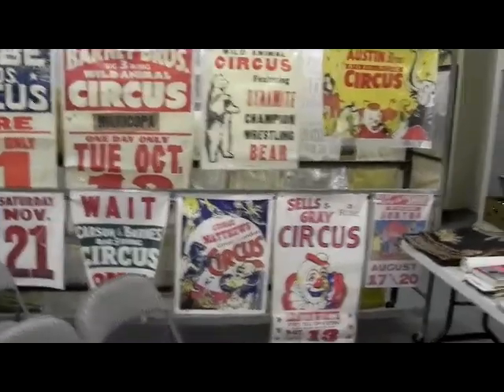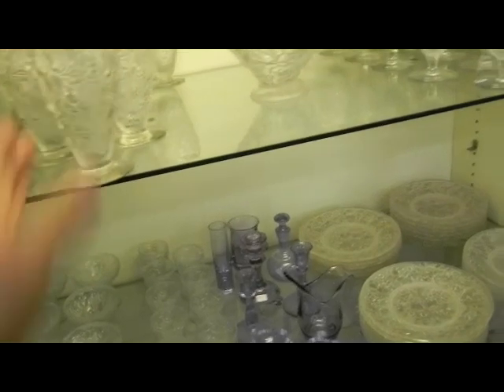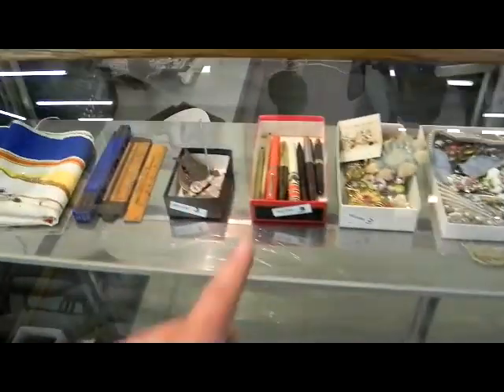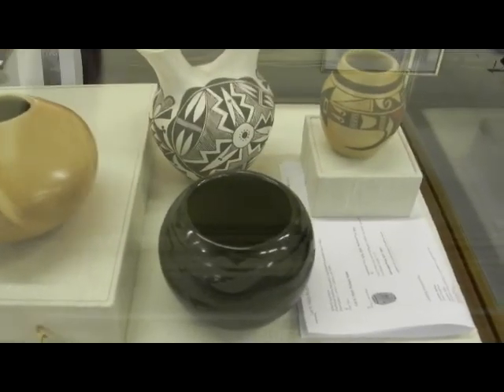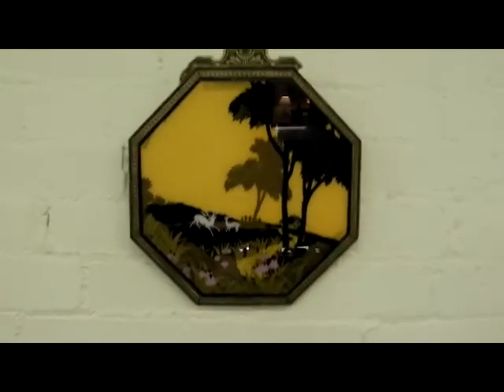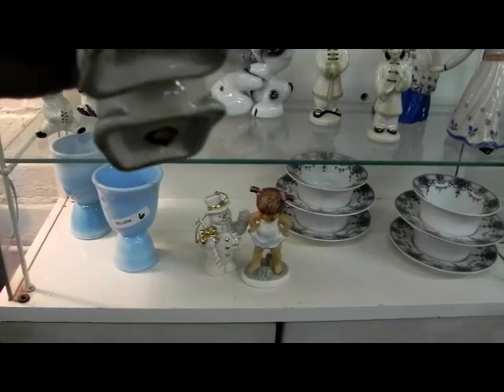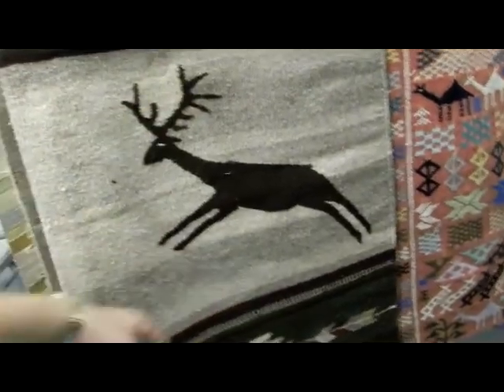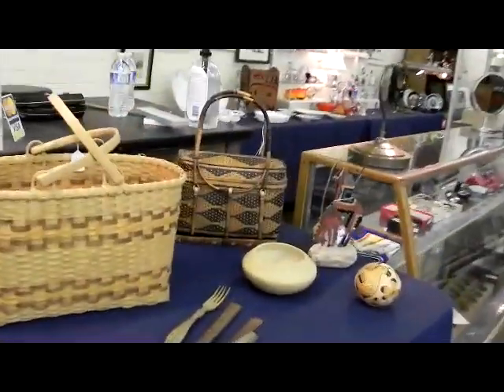May 15th - Tuesday Night Consignment Auction - Video Two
This is the first of two videos highlighting some of the cool items for sale at our next auction on Tuesday, May 15th. For still photos and more information - see our